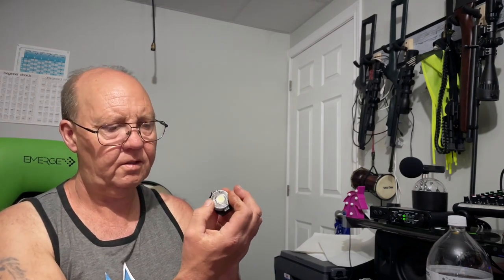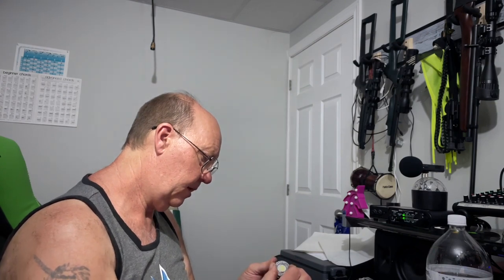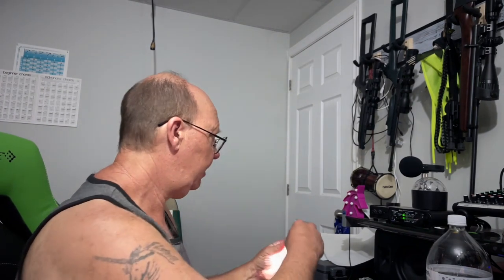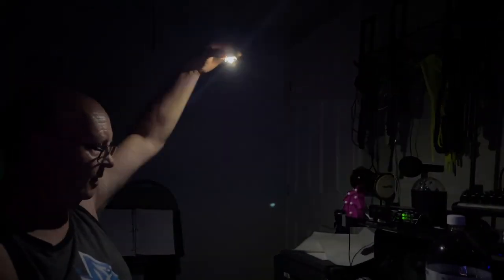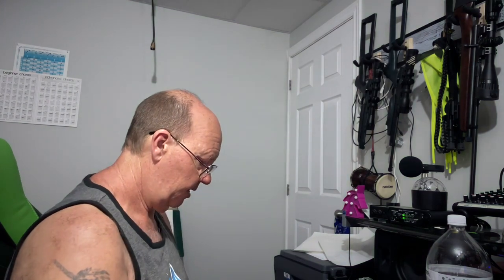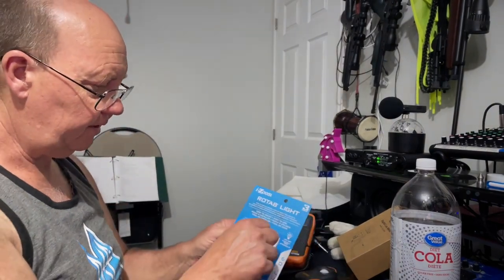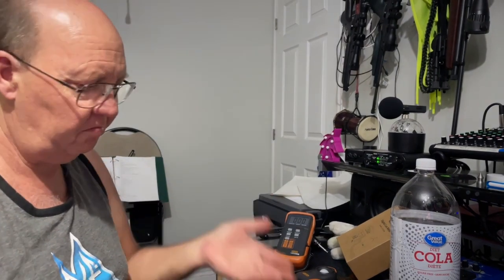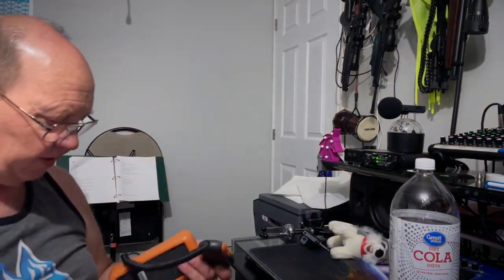i-Zoom Rota8 Led Light Review Dollarama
interesting lights. work well on par with specs as well as youll see in the video not often we see this happen how ever over all worth a shot to try them see if they work for your needs.